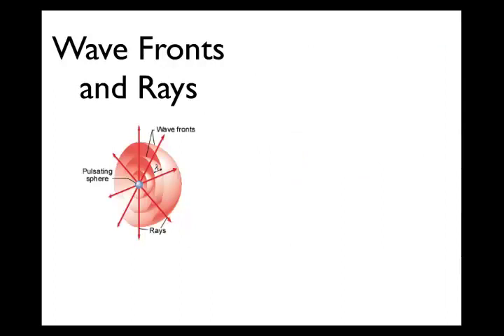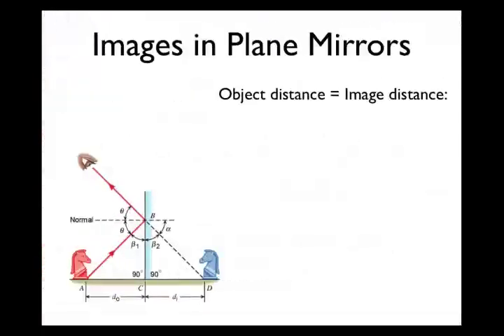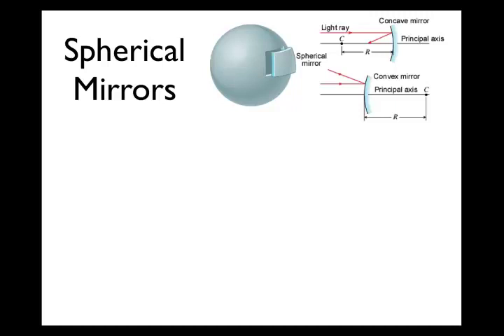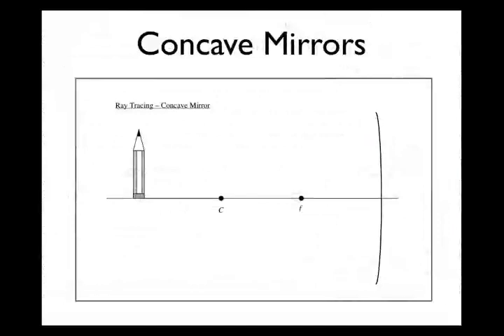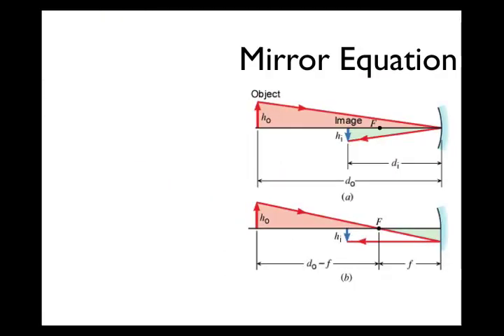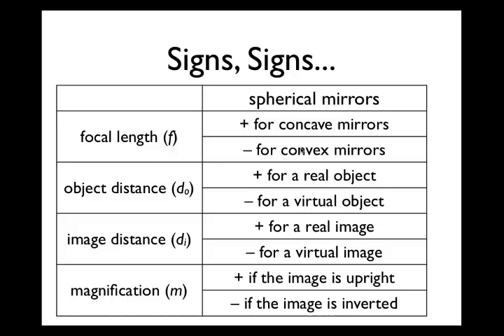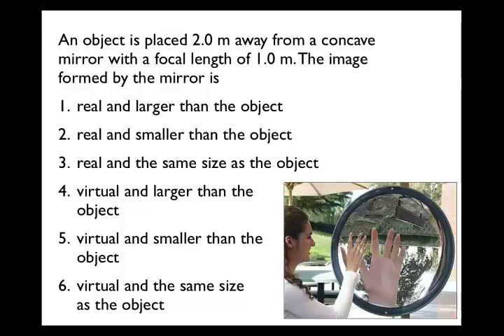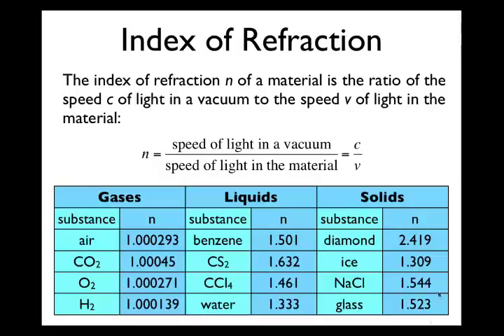Reflection and Refraction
General Physics II discussion of the phenomena of reflection and refraction